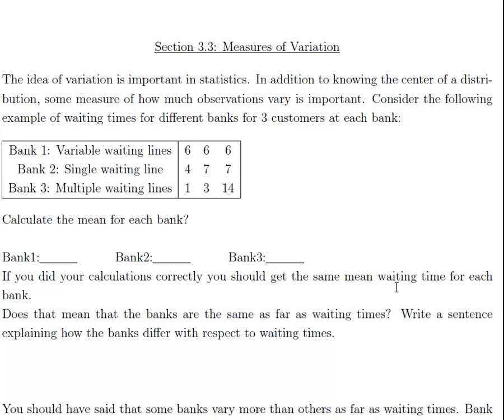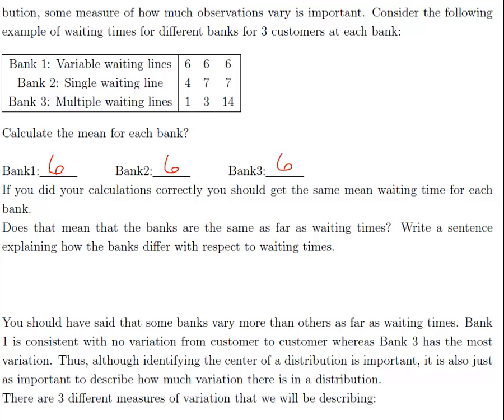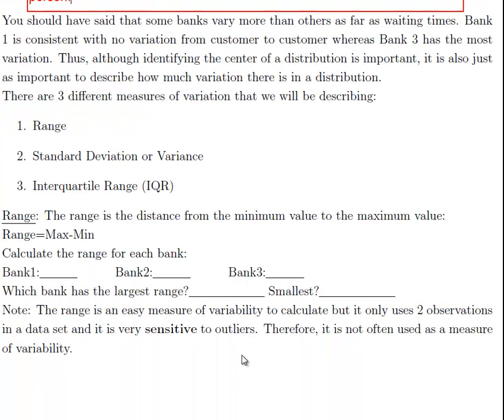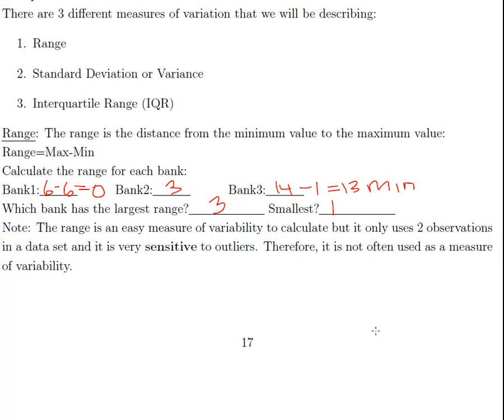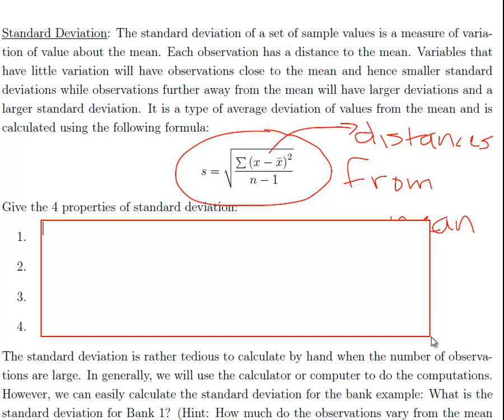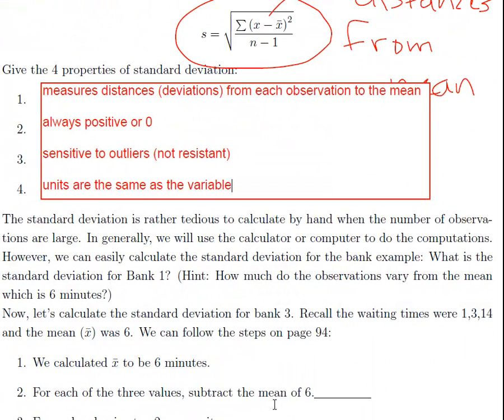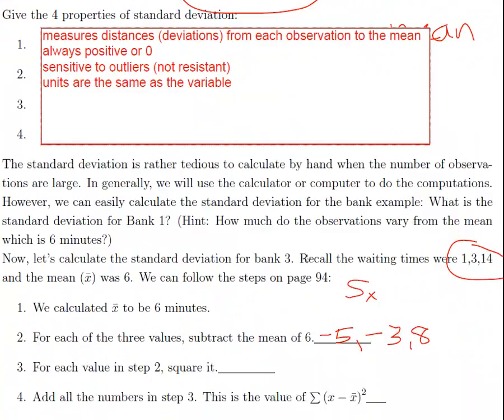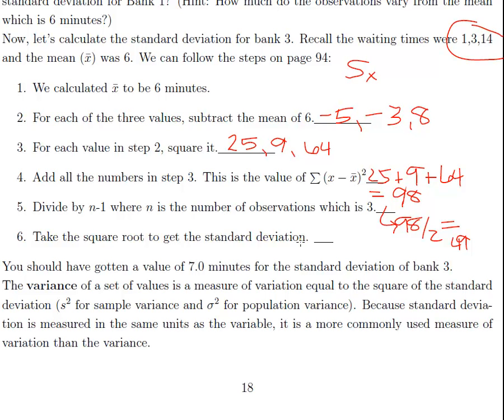Lesson 2c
Standard deivation